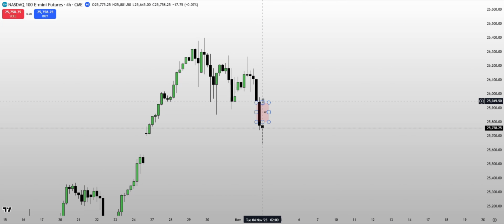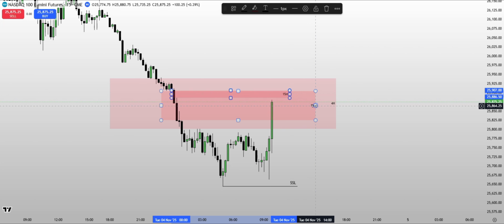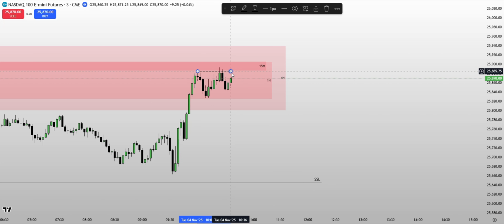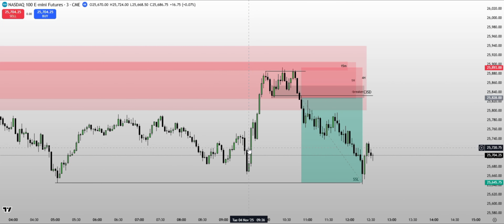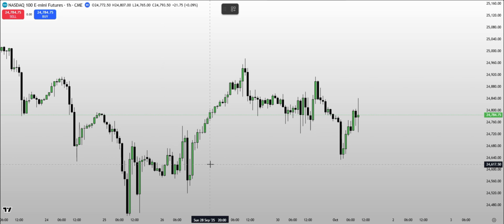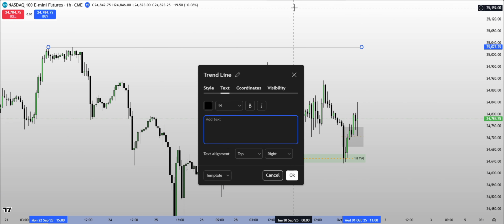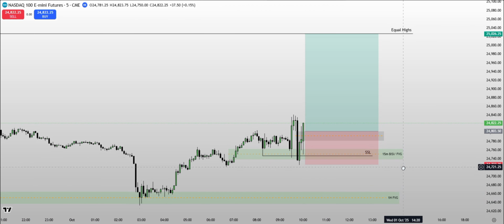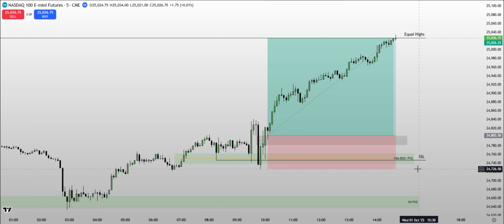The Power of FVGs! (ICT Concepts)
Most traders see Fair Value Gaps as simple entry zones but they miss the deeper information they provide about direction, imbalance, and market intent.

In this video, I show you how to use FVGs as both entries and directional analysis to trade in sync with smart money.

You’ll learn how to:

Read FVGs as market information.

Use rebalances to confirm the right side of the market.

Align your FVG entries with liquidity and structure.

If you want to consistently trade with the algorithm and not against it, mastering how to read FVGs this way is essential.